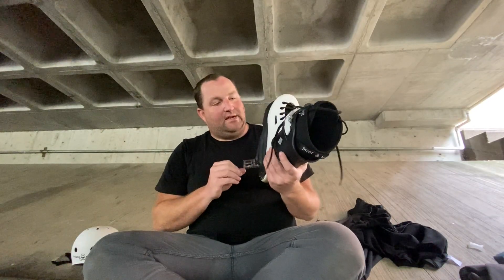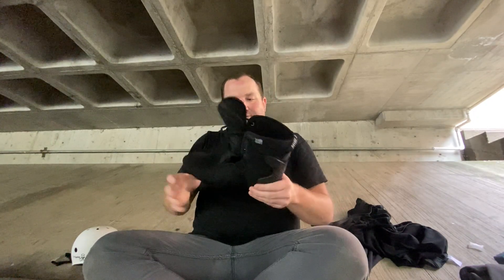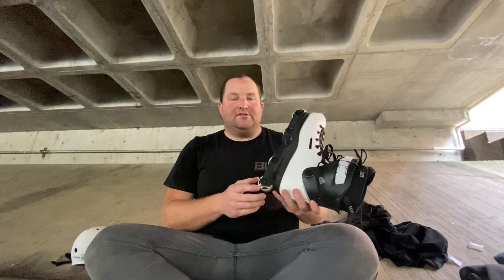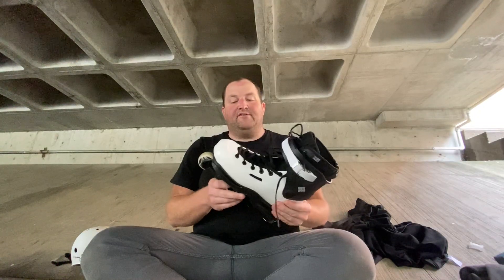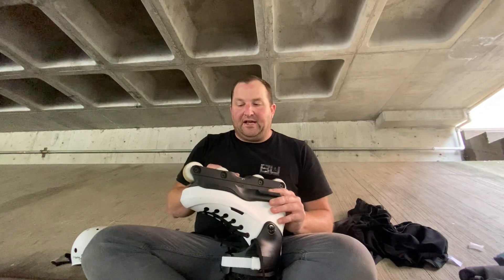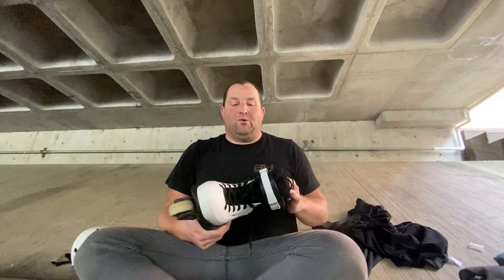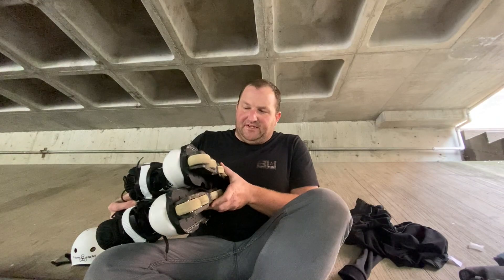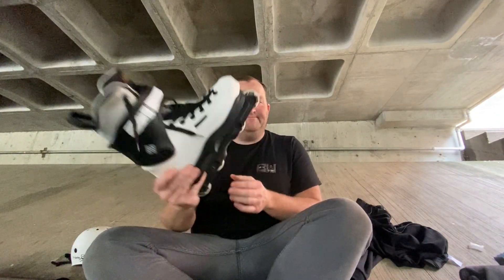Blader Union reviews the new USD Sway 57 2020 Skate | Inline Skating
A few weeks ago, USD started teasing a new offering of the Sway aggressive skate for 2020. With a White and Black color way, and new Kizer Fluid V frames, it seemed like a hit. With the stay home, stay safe lockdown in place, finding a place to review them was a challenge. We took a grind box over to an undercover area and Ryan brought his pair with him for a quick session. Practicing social distancing and making sure to stay safe, I got a quick session in on the skates, and sat down for a quick review.